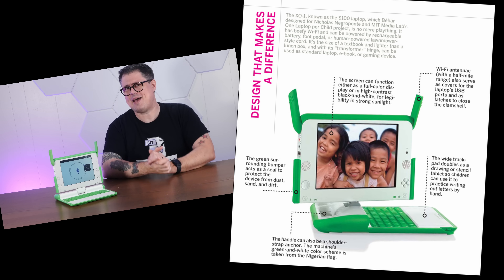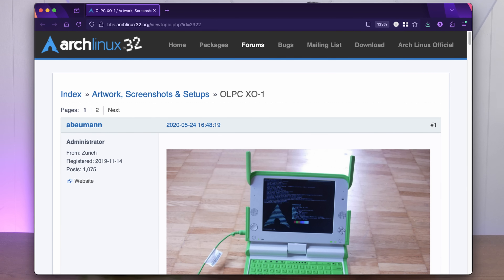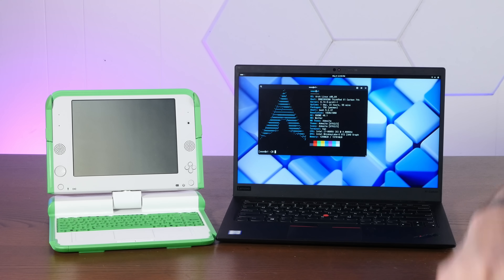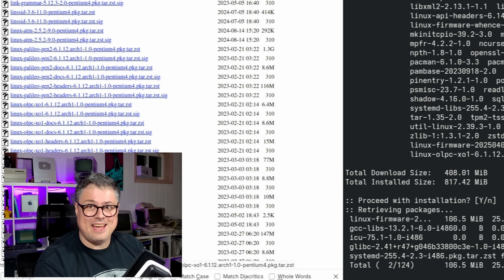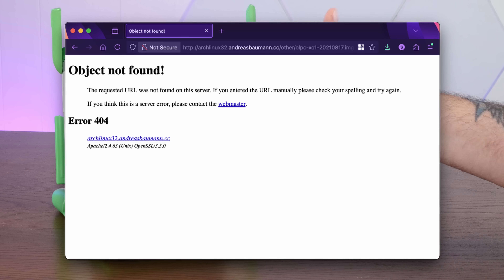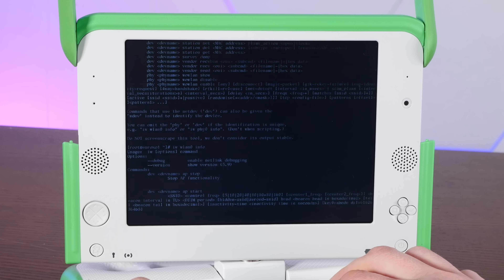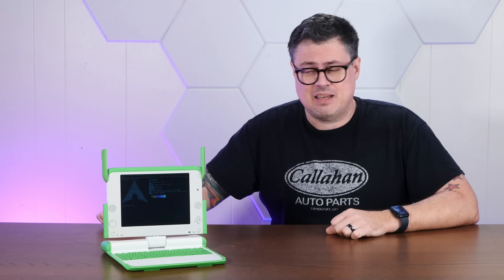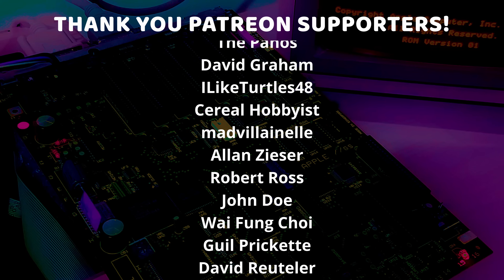Arch Linux Really Works on ANYTHING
Let's install Arch Linux on one of the strangest x86 laptops ever made.